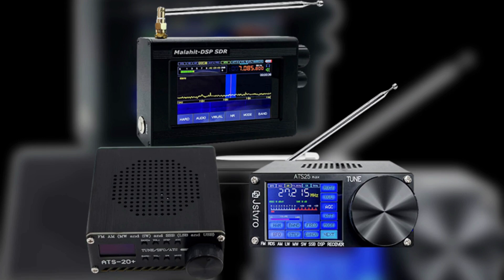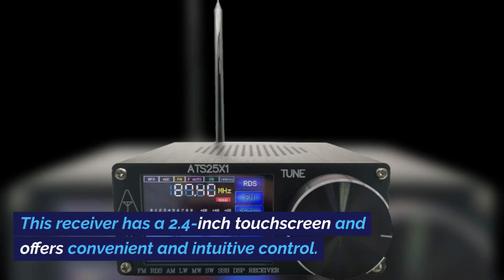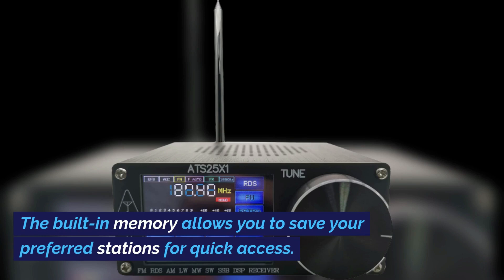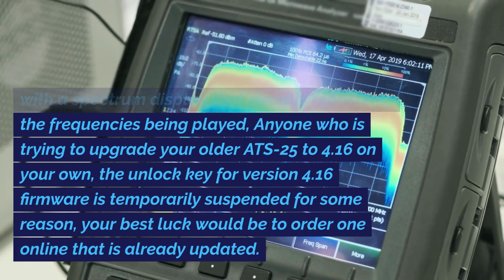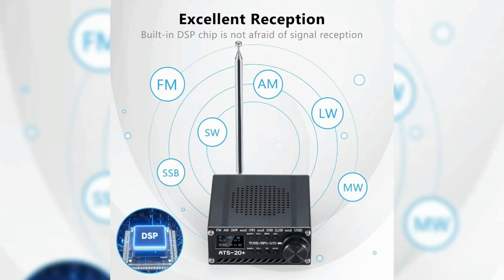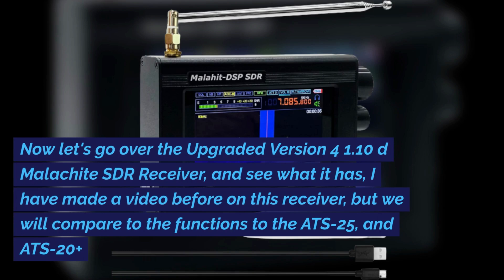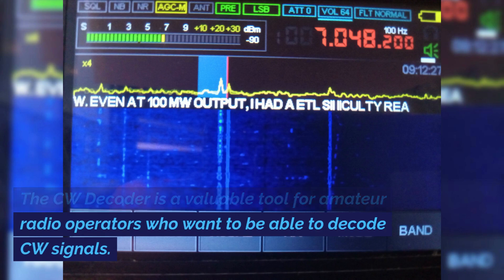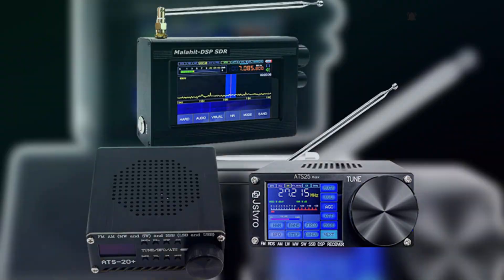Desire the Best: Upgrade 1.10D Malachite DSP SDR Shortwave Receiver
Desire the Best: Upgrade 1.10D Malachite DSP SDR Shortwave Receiver, Top Ham Radio Reviews 2023 The Upgrade Version 5.2A ATS-25, Upgrade 1.10D Malachite DSP SDR Receiver, and ATS-25 Max with the Si4732 Full Band Radio Receiver. This advanced radio receiver has FM, LW, MW, and SW reception capabilities. Ham Radios For Newbies Mobile Radio For All Your Communication. Ham Radios For Newbies.

★Upgraded 5.2a ATS25 X1
★ATS-25 Max DECODER Receiver
★ATS-20+ Portable Shortwave
★Upgraded 1.10D Receiver

With the ability to receive Single Side Band (SSB) signals, it offers a versatile listening experience. The built-in DSP receiver ensures clear and high-quality audio output.

The frequency range for this receiver is 100KHz to 203KHz and 520KHz to 30000MHz but it can vary depending on its firmware.

The ATS-25s are all similar with different versions of firmware, if you have an ATS-25, that is already equipped with Wi-Fi you will have to modify it yourself.

You also can change software versions, but, to do so you will need to know Arduino software that allows you to flash the chip. If you do not understand how it works I suggest leaving it alone.

this receiver has a 2.4-inch touchscreen and offers convenient and intuitive control. The radio receiver has a built-in rechargeable battery for portability and convenience.

Experience the Upgrade Version 5.2a ATS-25 X1 Si4732 Full Band Radio Receiver and elevate your radio listening experience.

Ham Radio Tech is a participant in the Amazon Services LLC Associates Program.